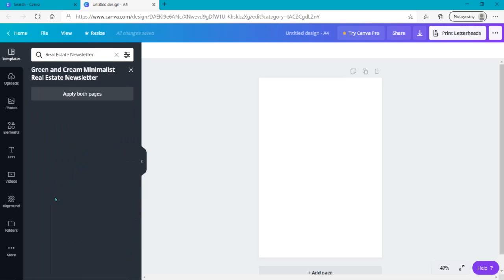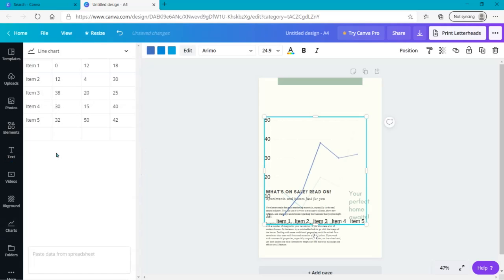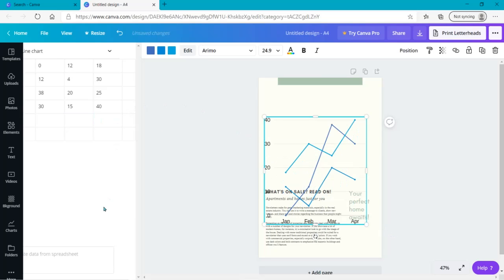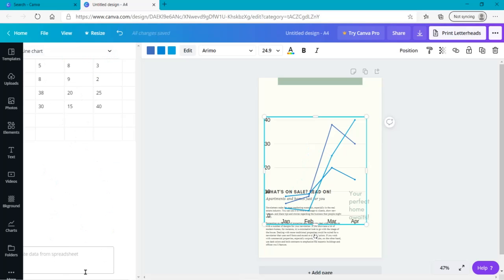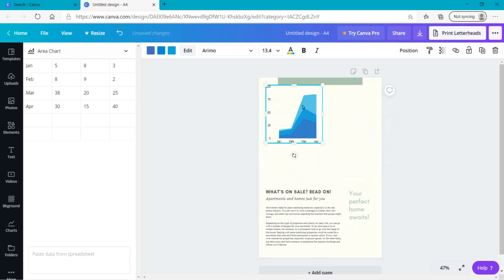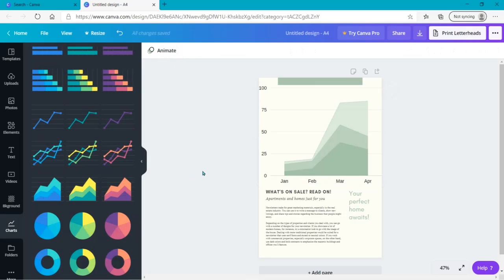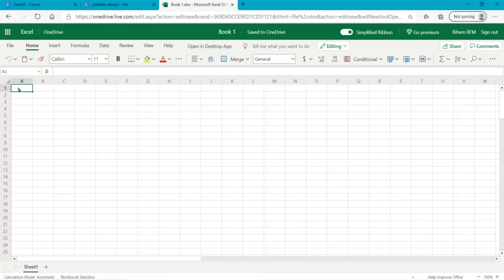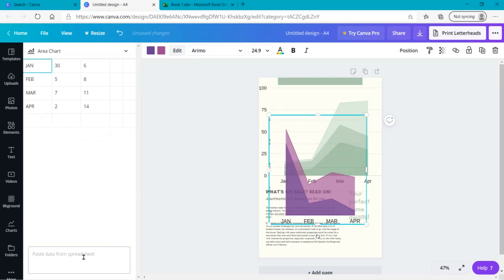Course1 Ep.9 Canva Charts - RFM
In this video I explained how to use Charts.